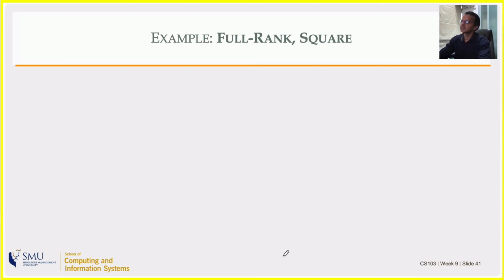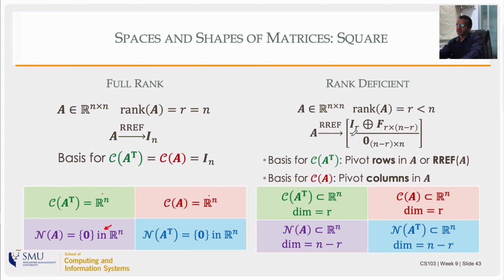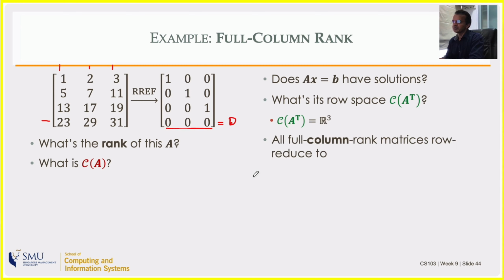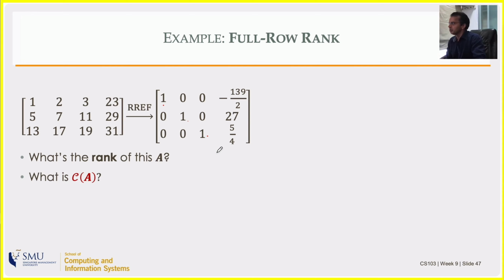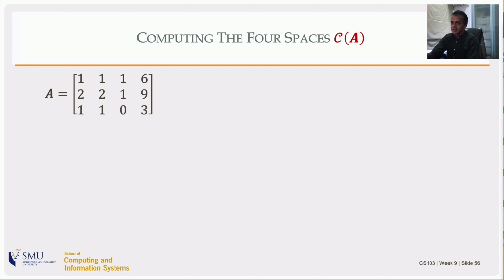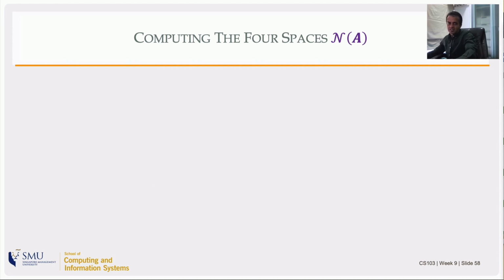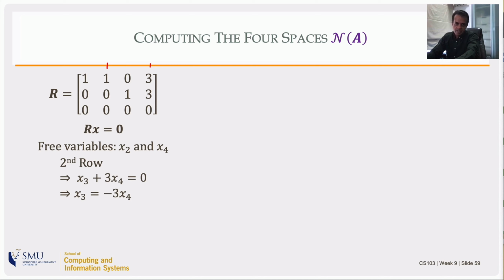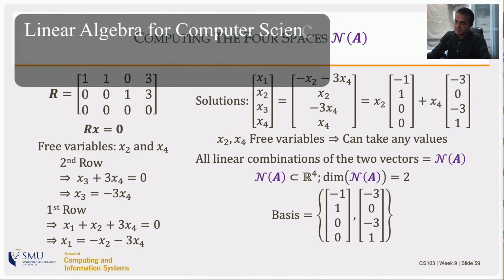Matrix Space Through Examples